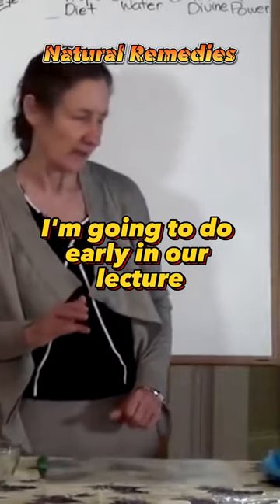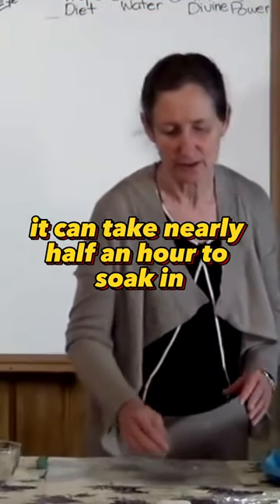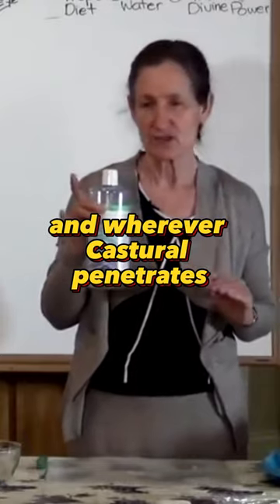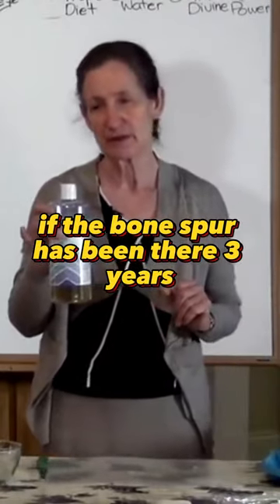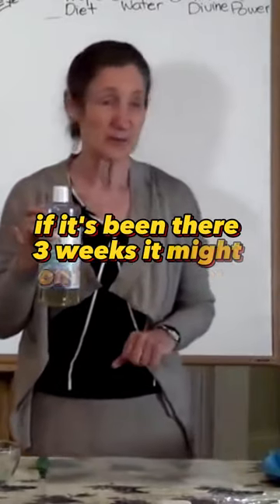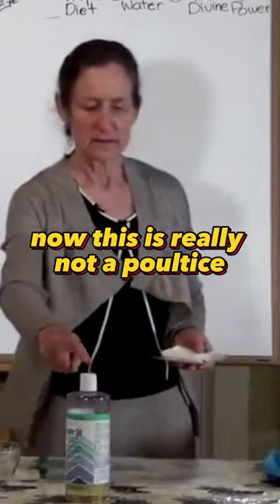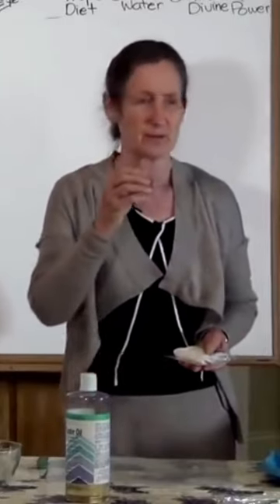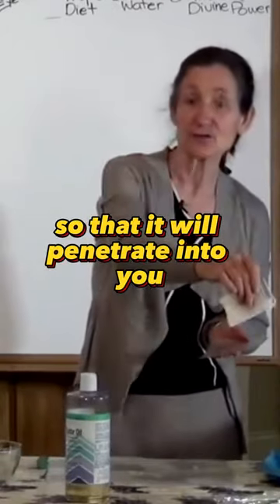Natural Remedies. Part 8 of 30.